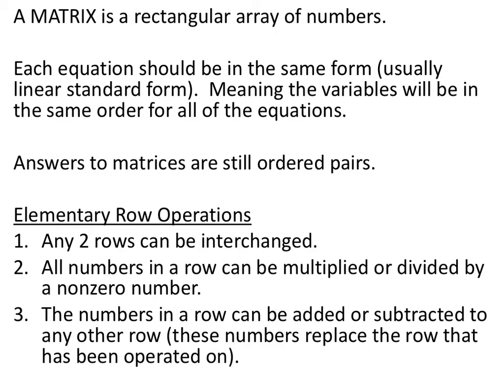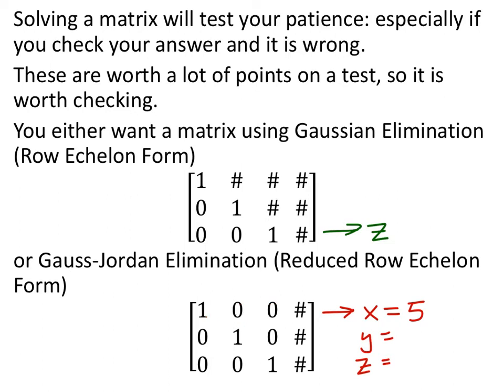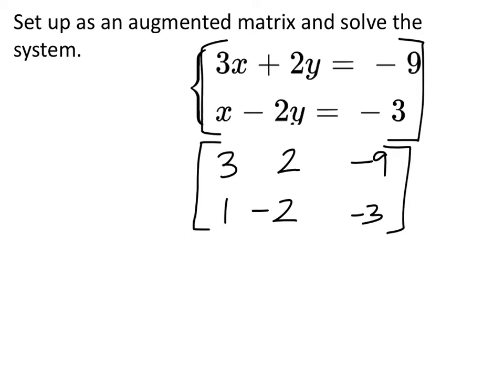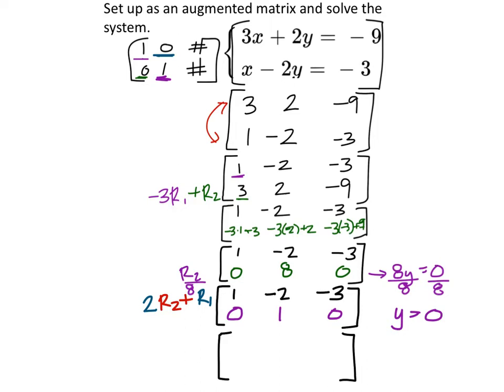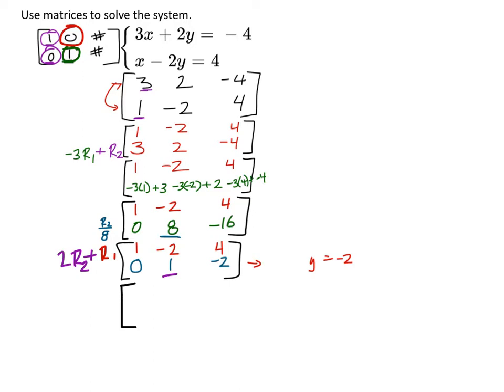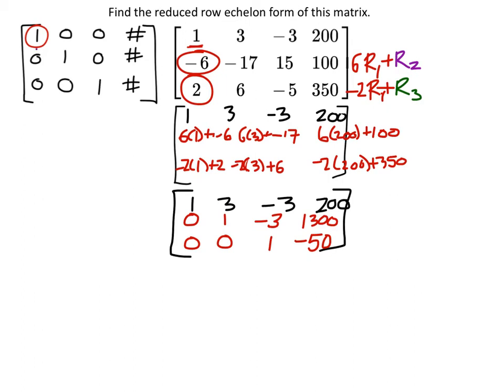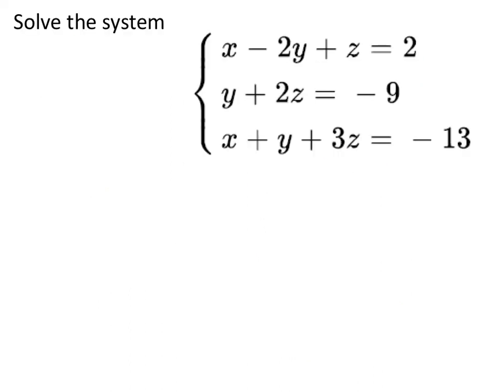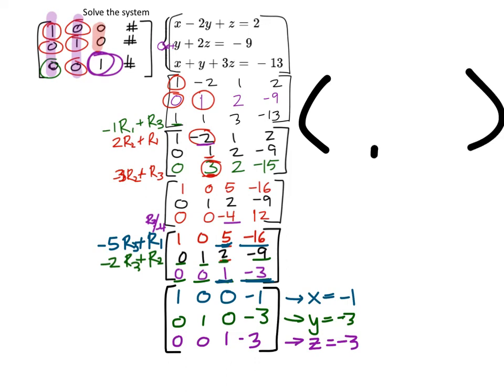Matrices and Systems of Equations (MATH 1010 2.4)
This lesson covers how to use elementary row operations to solve matrices in 2 and 3 variables.  We also made a comparison with elimination and matrices to show how they are essentially the same thing.